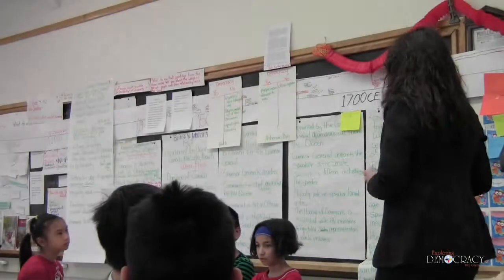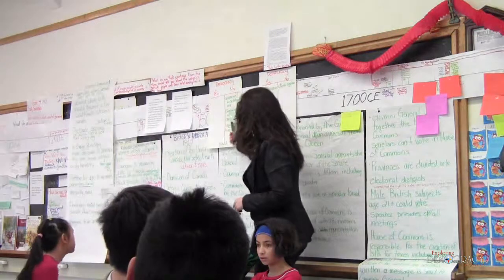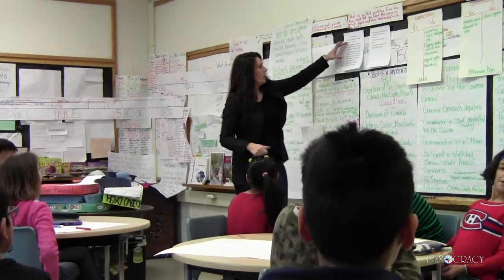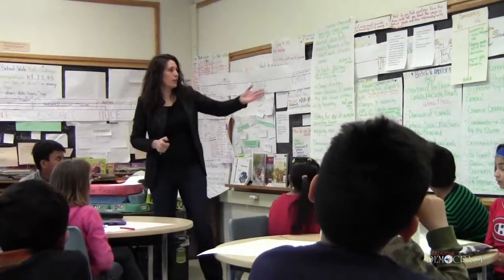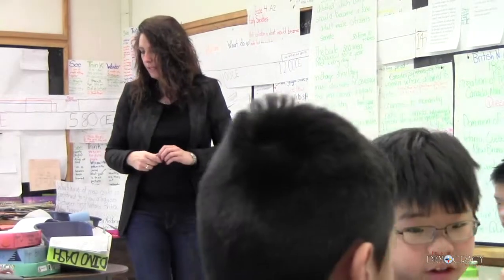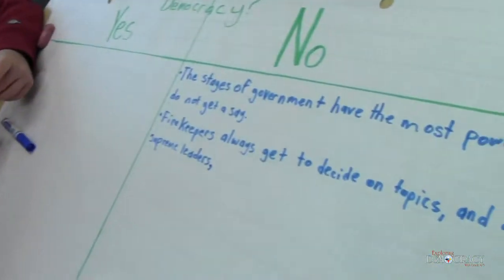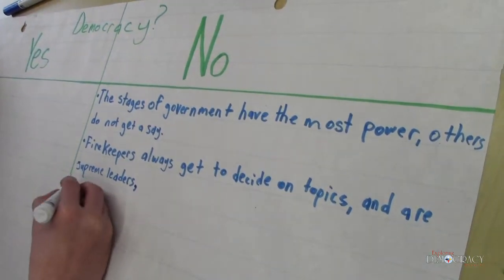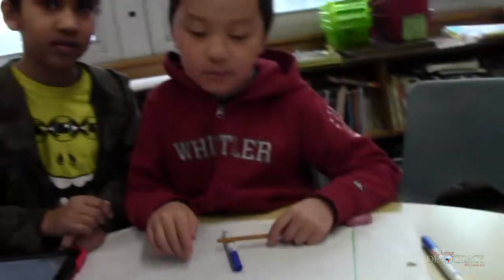Exploring Democracy Grades 4/5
These students are engaged in their learning as they use primary source documents (The Athenian, The Iroquois Nations and Canadian Constitutions) to prepare for a debate about democracy. They use the inquiry process to analyse the meaning and purpose of these documents. and they apply disciplinary thinking concepts (continuity and change).